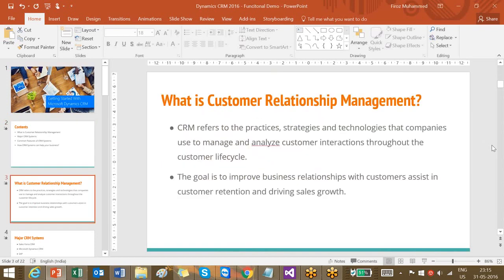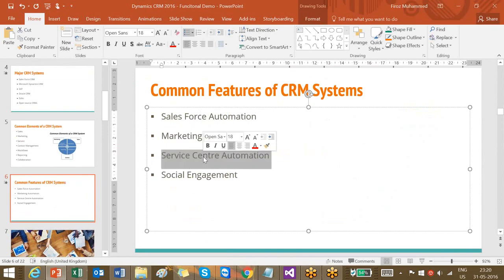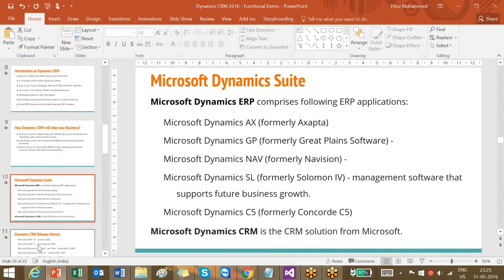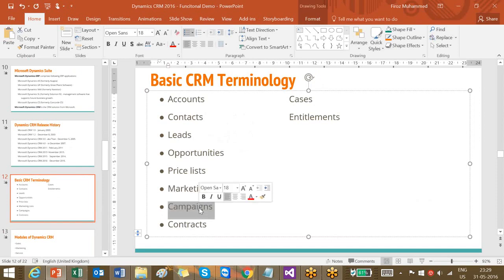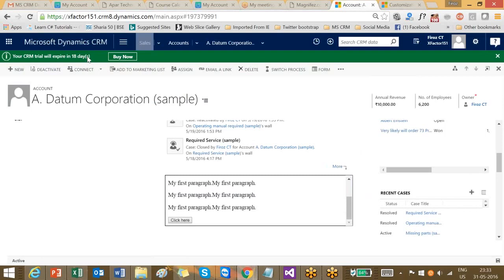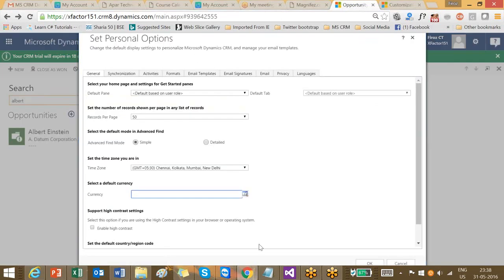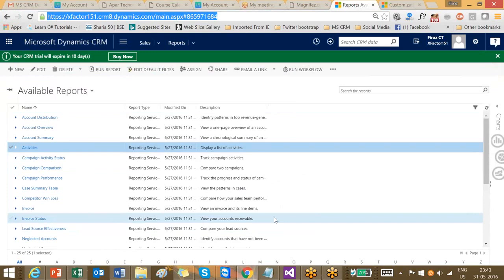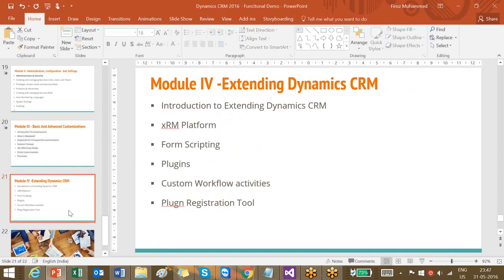Dynamics 365 CRM FREE Online Training Demo | Magnifez IT Academy